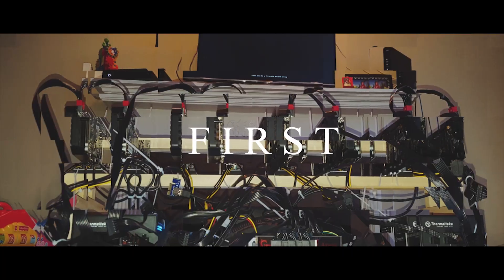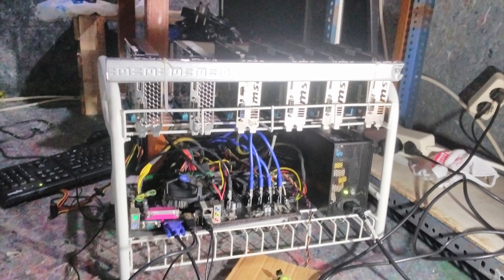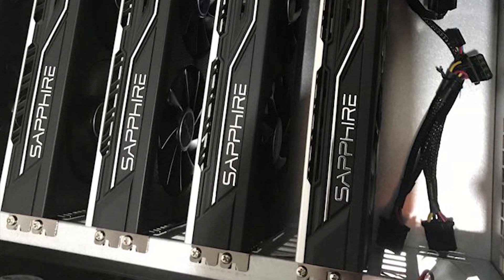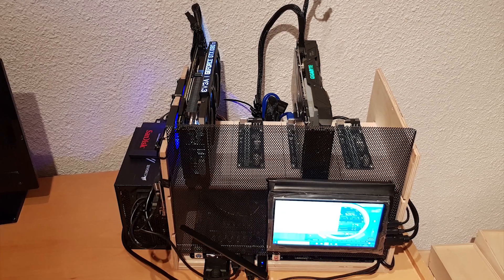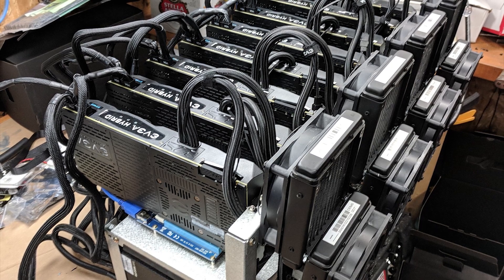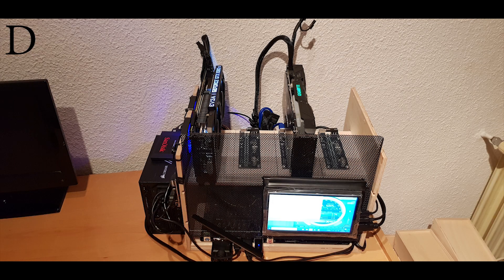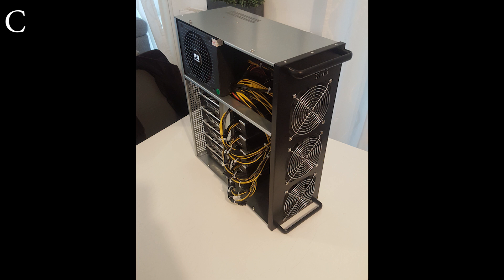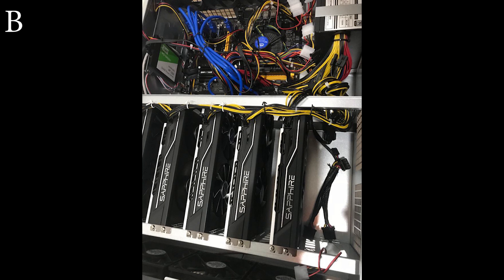Mining Rig Wars 26: What's The Best Mining Rig?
RIG A: PO Bus
Owner: D-Tech

PARTS:
- 3 MSI GTX 1050 2gb oc edition
- 2 Digital Alliance 2gb
- Asrock H81 pro BTC
- 8gb DDR3 Crucial ram
- Seagate 7200rpm 320gb harddrive
- 1000watt psu (forgot the brand)

HASHRATE:
 700-1k sol/s

RIG B: BTCZ Rig
Owner: ?

PARTS:
5x saphire pulse radeon rx580
btc pro 12x pci mainboard
120 gb ssd

HASHRATE:
RIG C: Kevin
By: Kevin

PARTS:
The motherboard is a On d1800 btc with 64go so dimm ssd, 4go of ddr3 1600mhz ram
The psu is 1650 watts
And 3 fans at 5000 tpm
The cards is 6 sapphire pulse rx 580 8g

HASHRATE:
 180mh/s

RIG D: Stefan
Owner: Stefan

PARTS:
ASRock H110 PRO BTC+ Socket 1151
Intel Pentium G4400 3.3 Ghz Socket 1151 Boxed
Crucial 8GB (1x8GB) 2400 Mhz ( PC4-19200 ) CL17
SanDisk SSD Plus 120GB
Evga 1080 ti
Gigabyte 1080
Corsair cx 750
7 inch Monitor
HDMI Capacitive Touch Screen 1024*600 High Solution TFT LCD Display For Raspberry Pi
HASHRATE

RIG E: Overkill
Owner: Korey

PARTS:
Mintcell Titan 8 Case
Asus Prime Z270-P Mobo
i5 something
Samsung SSD 4x4GB Corsair 3600 DDR4
8xEVGA 1080ti FTW3 Hybrid 8xMintcell 6-pin power PCI-E riser 2xMintcell M.2 PCI-E riser 2xEVGA Supernova 1600 P2

HASHRATE:
6.22 ksol/s